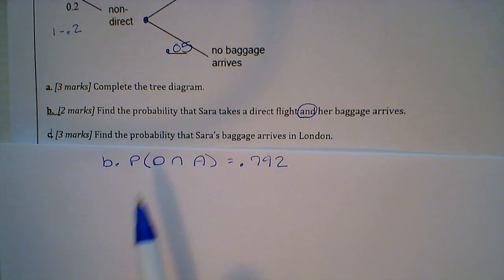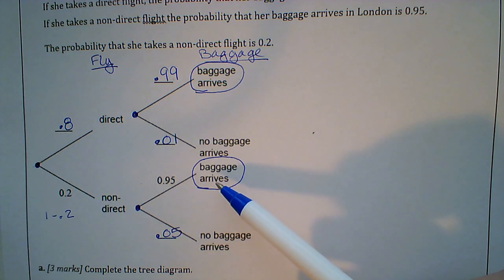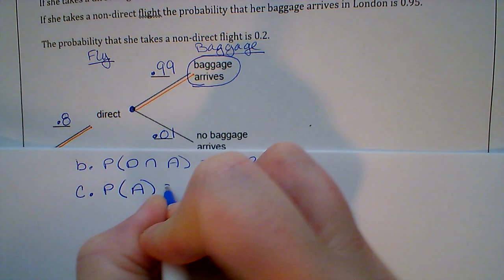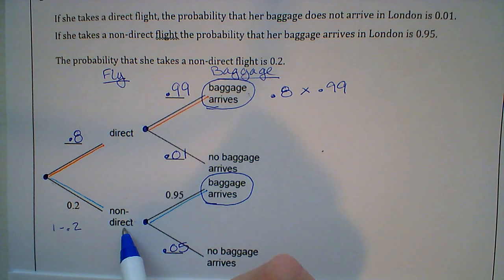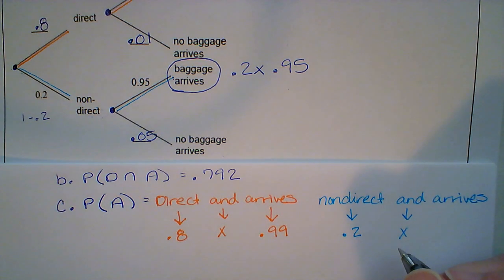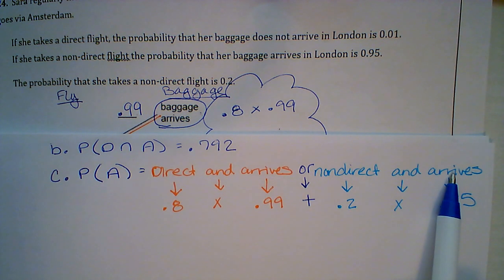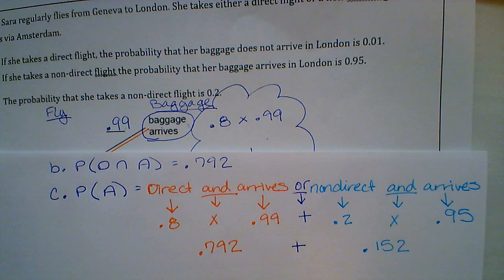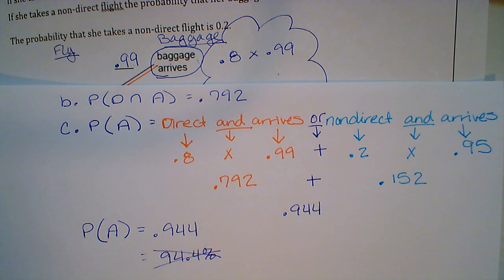4 29 tree diagrams practice 24c